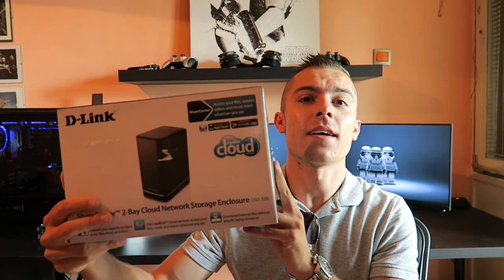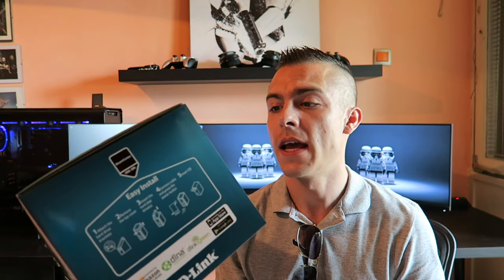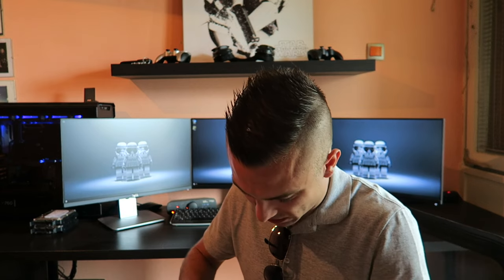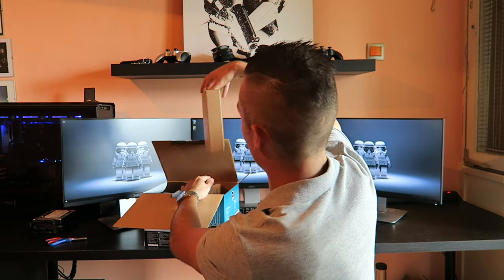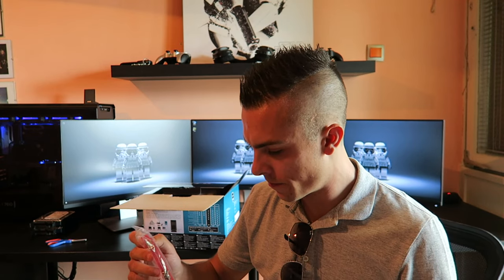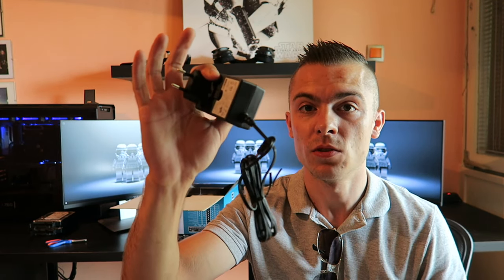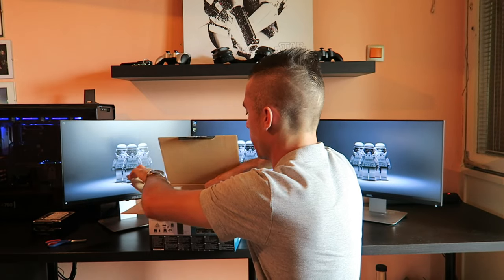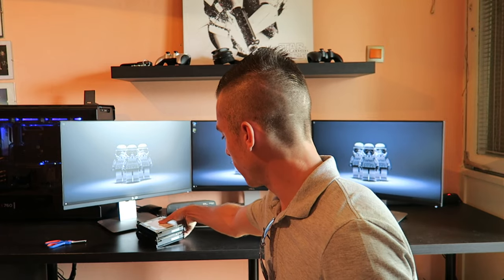D-Link DNS 320L 2-Bay Cloud Network Storage - unboxing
If you don't want your disk in your case or you don't have enough space, this is the solution. NAS system with RAID 0 and 1 field and JBOD (just a bunch of disks) ability. :)